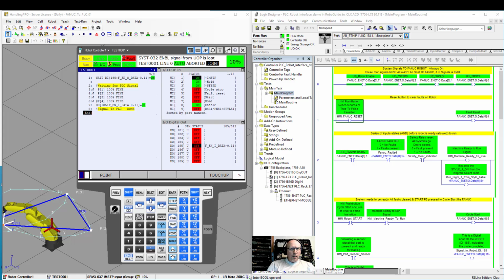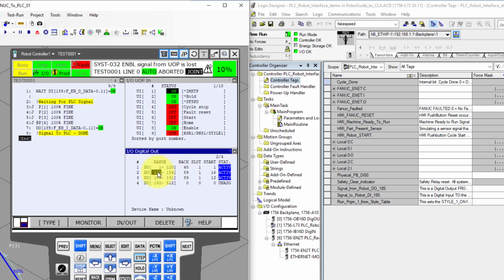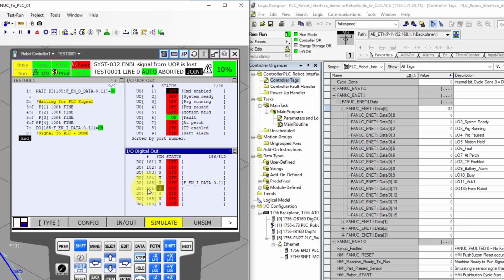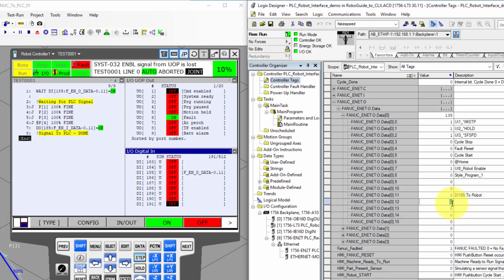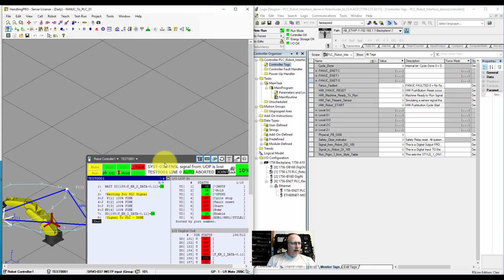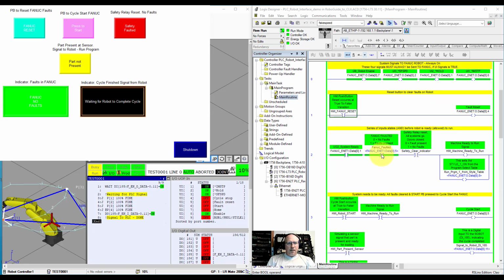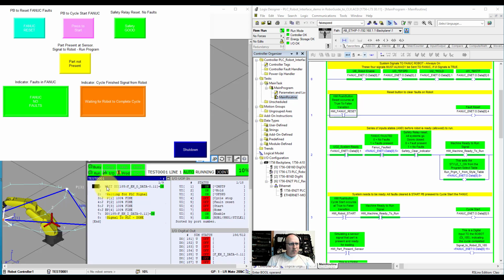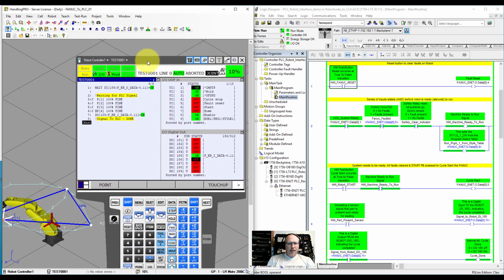FANUC Robot to ControlLogix PLC - Digital Input and Output exchange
This video demonstrates how Digital Outputs (DO) and Digital Inputs (DI) are exchanged between a FANUC Robot and Rockwell Automation ControlLogix PLC.
These DI/DO signals can be used to start a cycle or indicate the end of a process on the robot.
This video was created using FANUC RoboGuide simulation software and an RA ControlLogix L73 processor. Communication was configured via Ethernet IP on a 1756-EN2T ethernet card.
DI/DO signal were simulated on a FactoryTalk View ME interface (HMI). This is an educational video intended for Madison College students in an Automation, Robotics, Manufacturing or Maintenance program.
Other videos will follow that will demonstrate the specific E-IP configuration for both Robot and PLC, as well as the device and RoboGuide specific configuration.